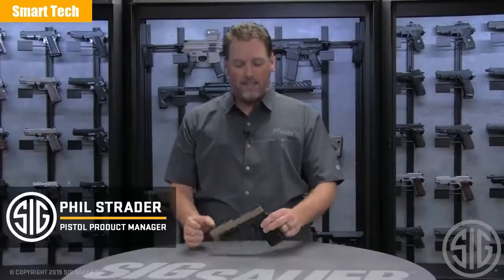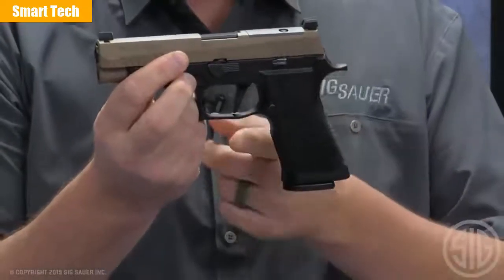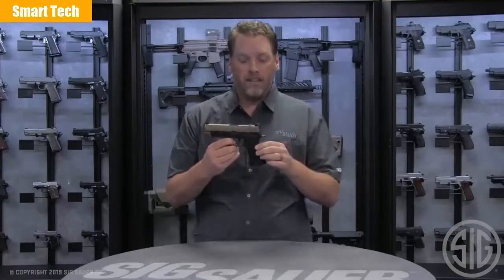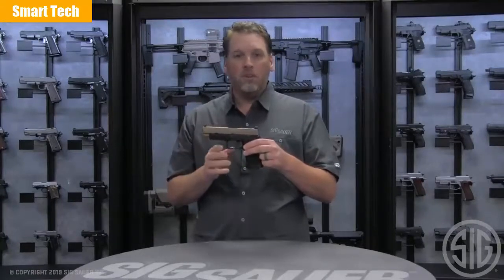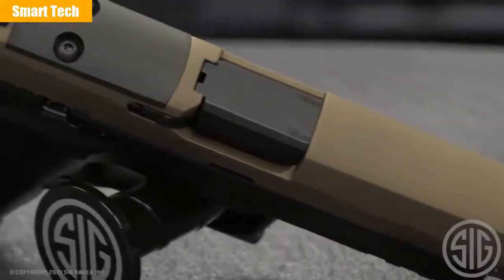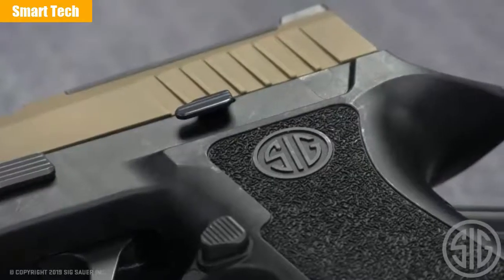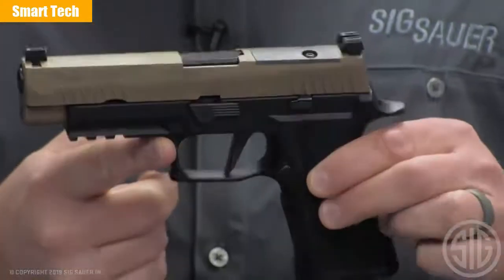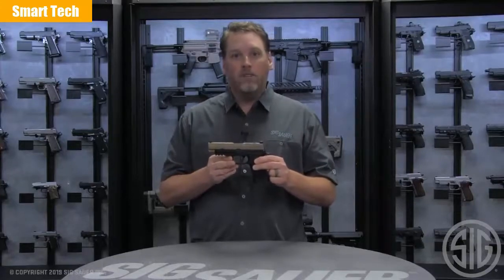Sig Sauer P320 X-VTAC - An Awesome Yet Very Different Kind Of P320!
01 : P320 XVTAC